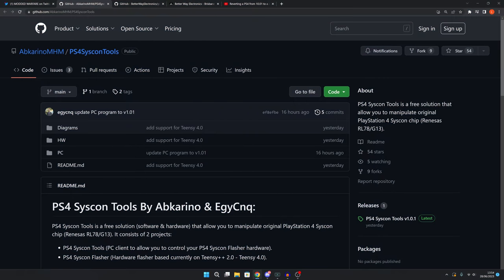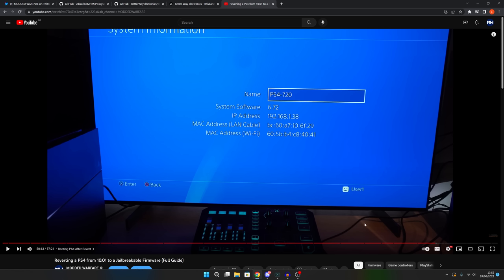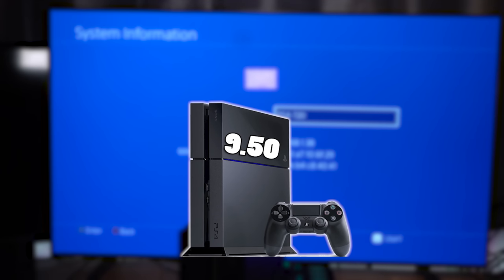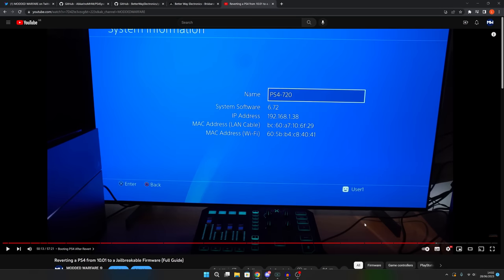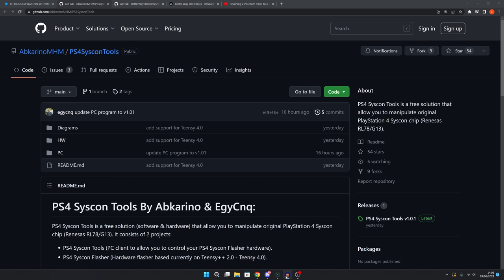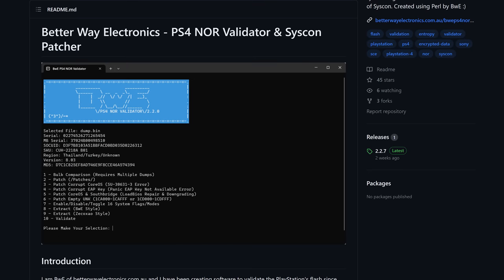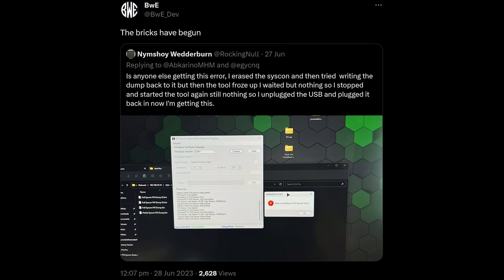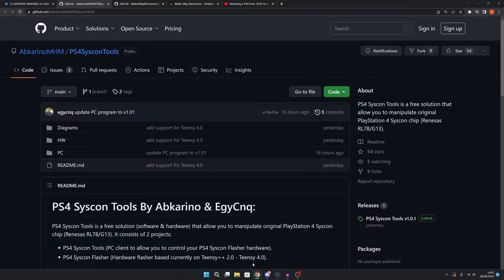Let's Discuss the new PS4 Syscon Tool Release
A new tool for reading/writing to the PS4 syscon has been released for free making it much more affordable to attempt a firmware revert.

Timestamps:
0:00 - Intro
0:43 - Recap
2:36 - Developments
7:10 - How this Release Changes Things